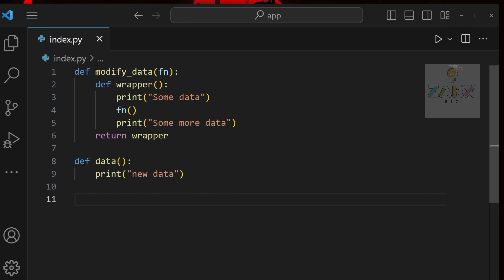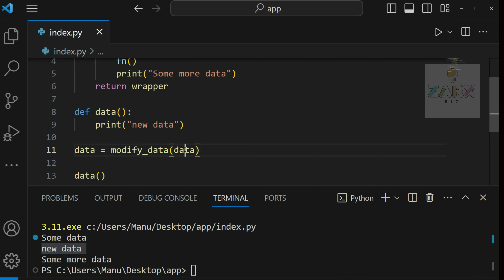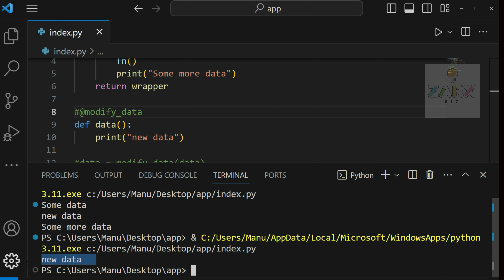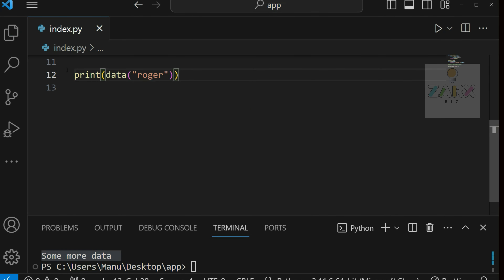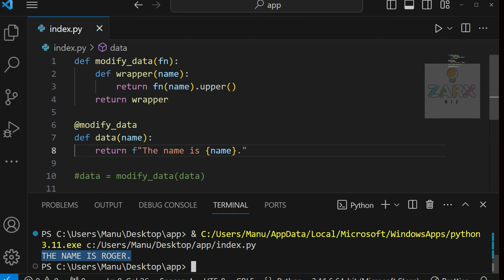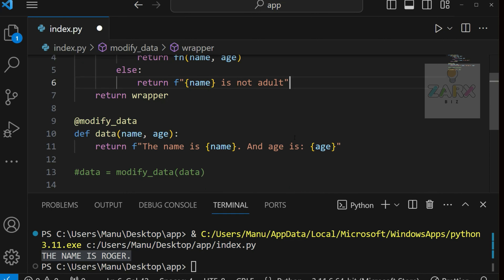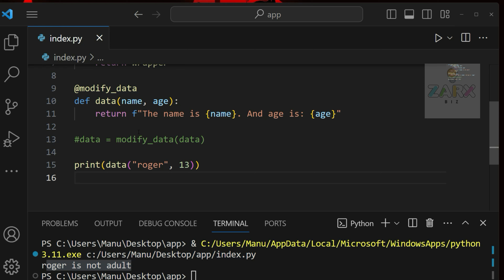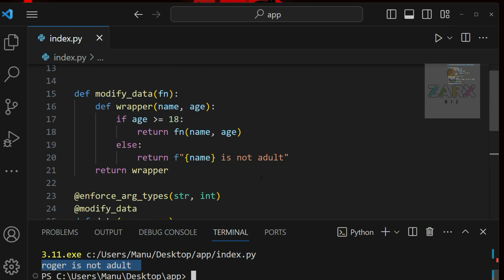Modern Python Complete Practical Guide For Beginners Creating and Using Custom Decorators #14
Decorators in Python are a powerful tool for enhancing the functionality of your code. In this video, we dive deep into custom decorators, showing you how to create your own decorators to modify and extend the behavior of functions and methods. You'll learn the basics of decorator functions, how to apply them, and see practical examples of how decorators can be used for tasks like logging, authentication, and more. Whether you're a beginner or an experienced Python developer, this video will help you unlock the full potential of Python decorators.